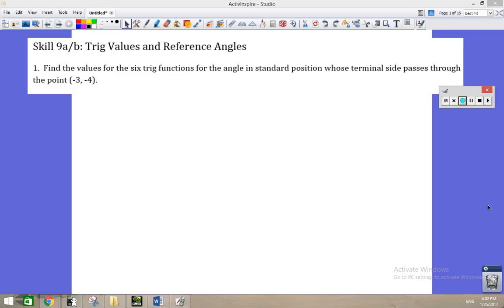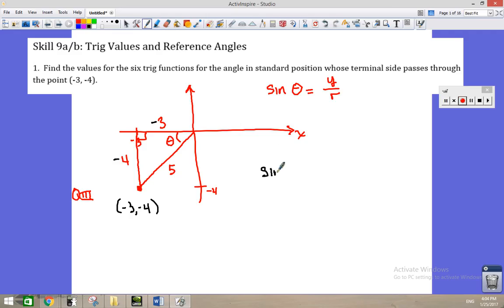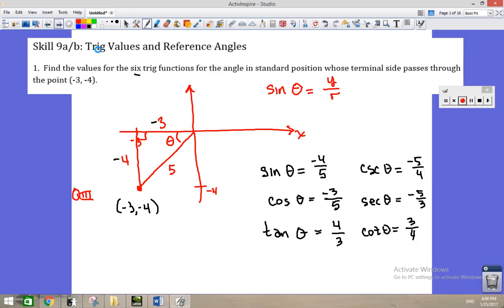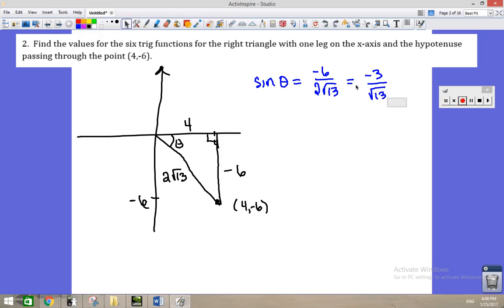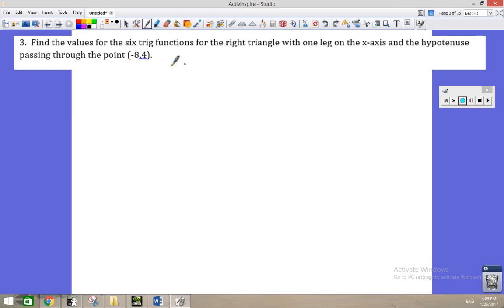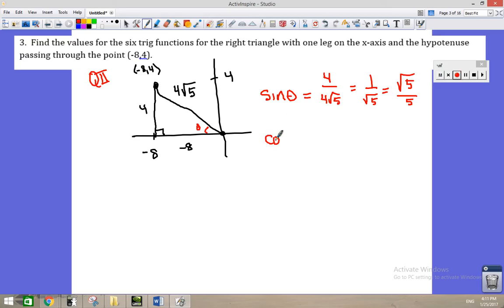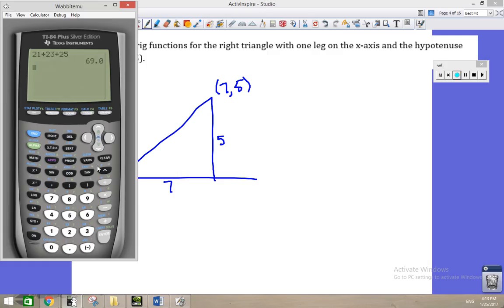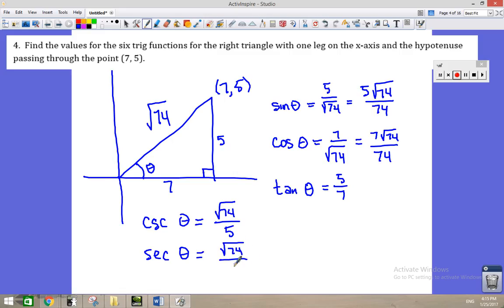Skill 9a b problems 1 thru 4 solutions